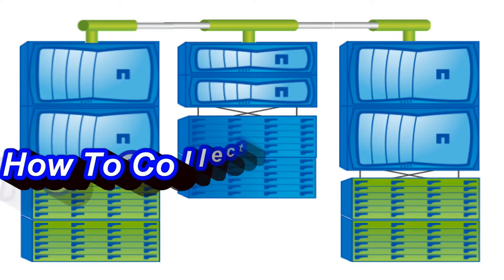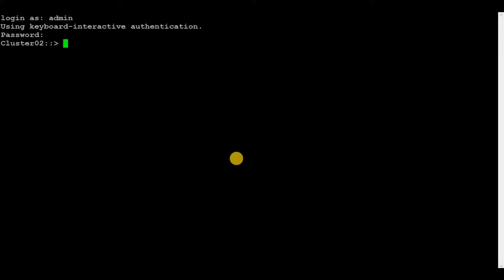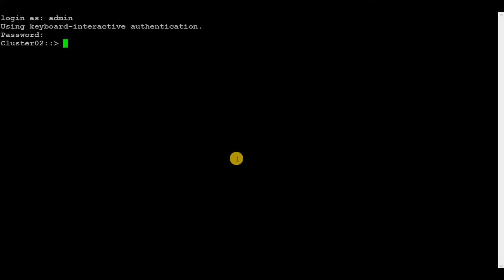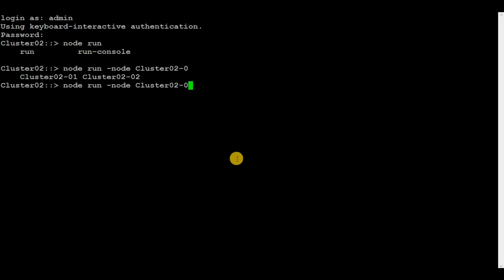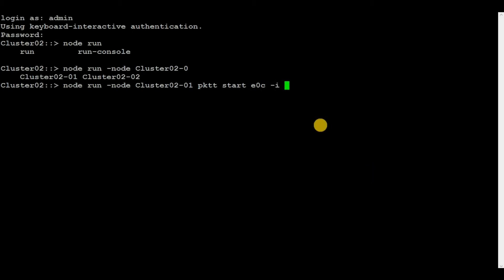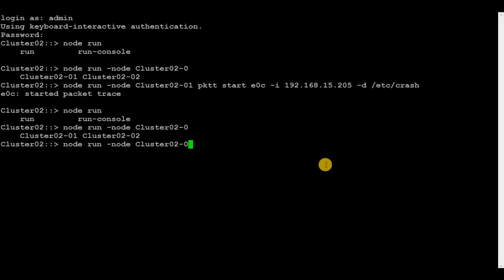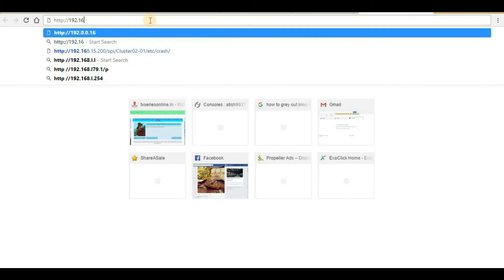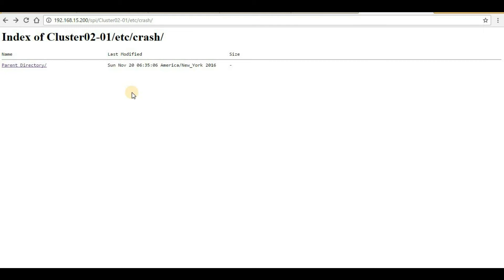How To Collect Pcaps Or tcpdump In Netapp Cluster Mode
This video describes how to collect pcaps or tcpdump in netapp cluster mode. Pcaps is also called as packet capture. We can analyze the pcap from wireshark.

What is pcaps tcpdump or packet capture?
Pcaps is way to collect the information about the network packet which flows around the network device. Pcaps or tcpdump will have the details information about the flow control of each network packet. This will also shows if there is packet drop in any network device.
Why To Collect Pcaps tcpdump Packet Capture ?
Pcaps or tcpdump is useful in many cases. Most case use are troubleshooting connectivity issue or performance issue. As the tcpdump has the details information about flow control of network packet. Network administrator can easily find in which network device packet drop or which is causing congestion. This will help to find the device which is causing connectivity or performance issue.